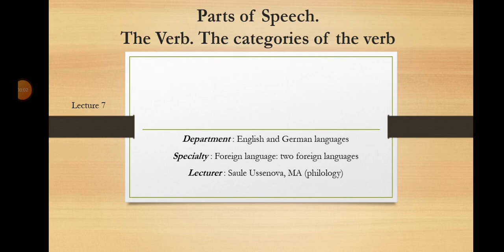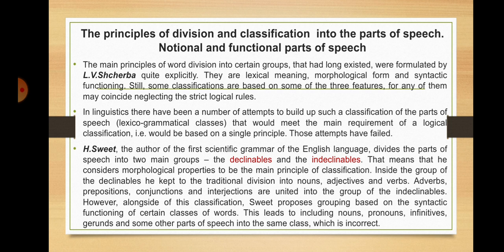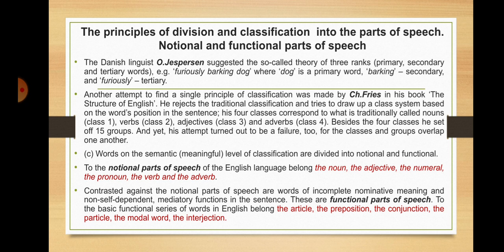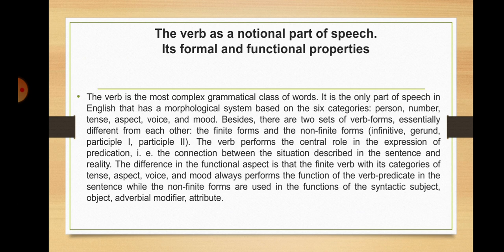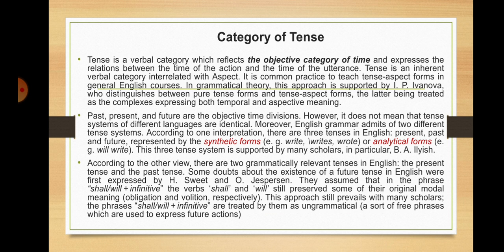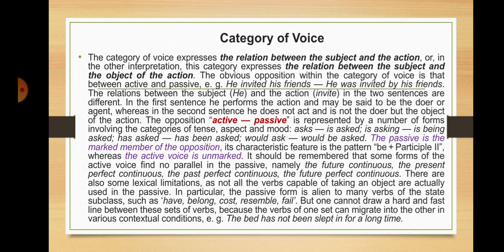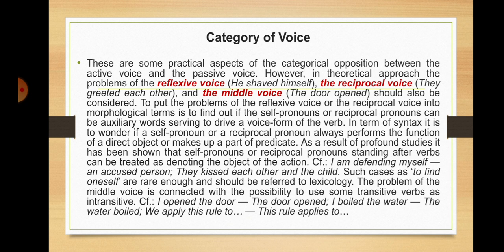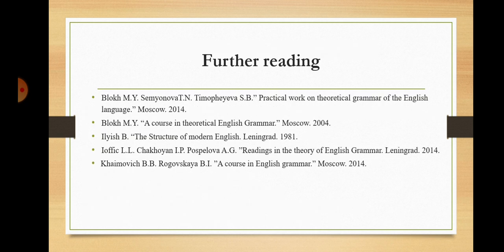Lecture 7 Parts of speech. The verb.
Lecture #7 for 3rd year students
Subject: Language theory
Theme: Parts of speech.  The verb.